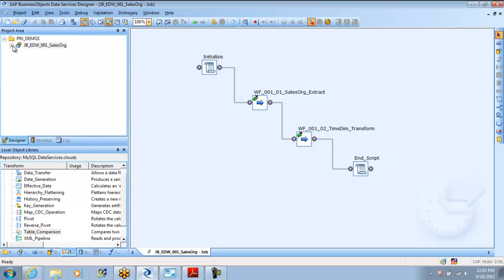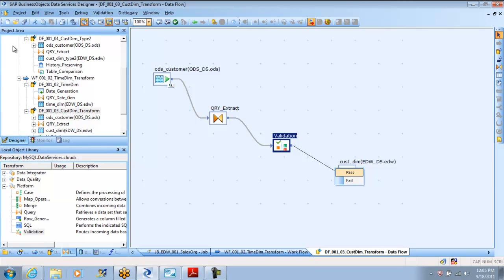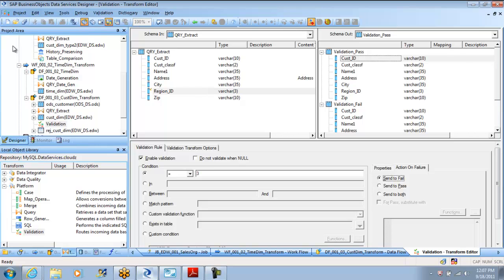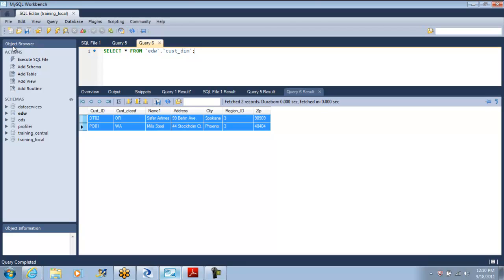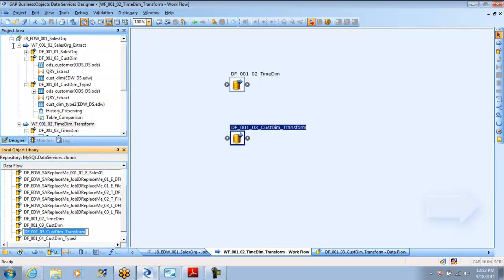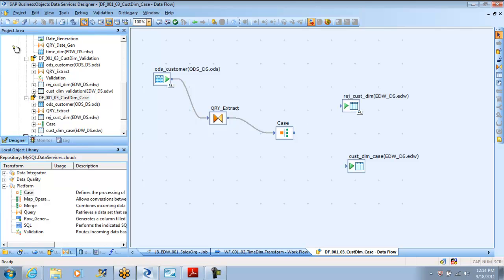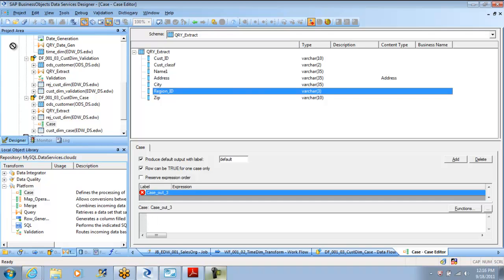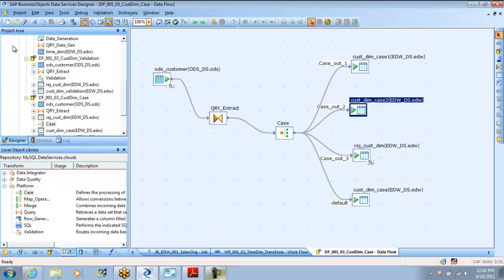Day6_BODS_Designer_Scuba_Dive_Session16.mp4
Data Services - Creating a Data Flows and using a Validation transform